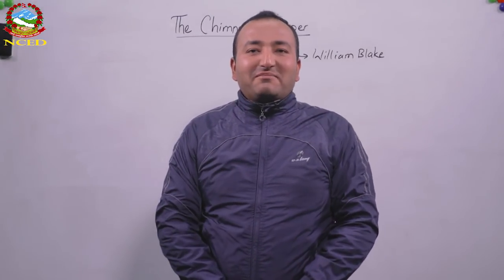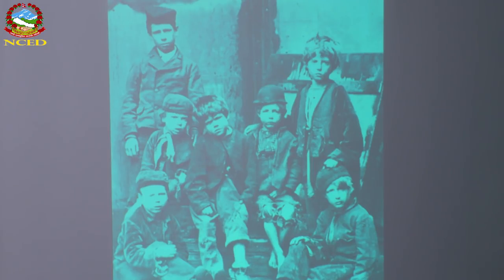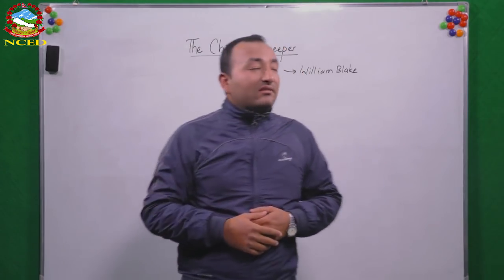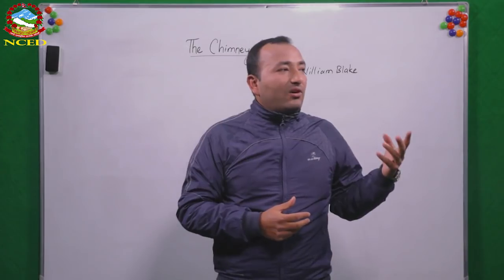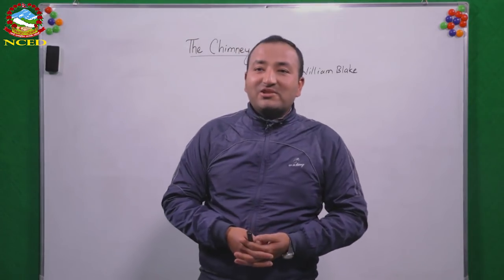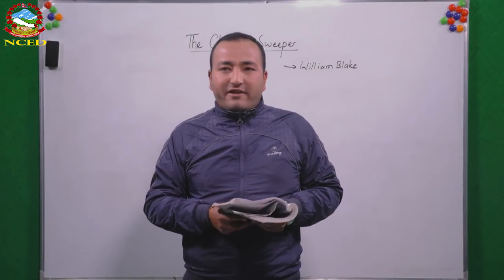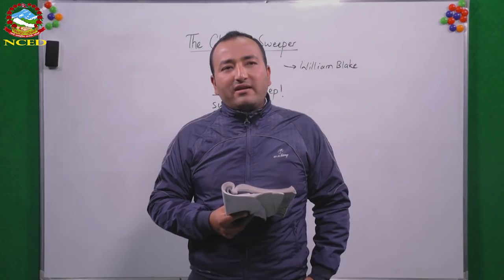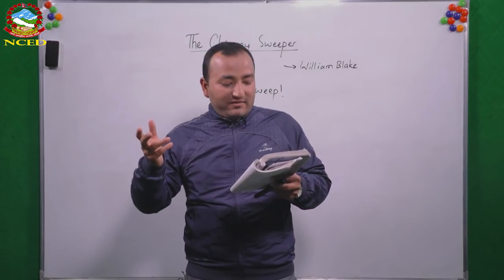English 2074 09 02 Unit 13 Reading The Chimney Sweeper 1